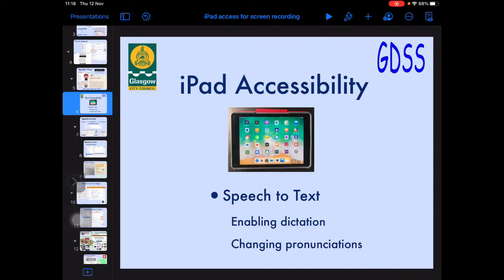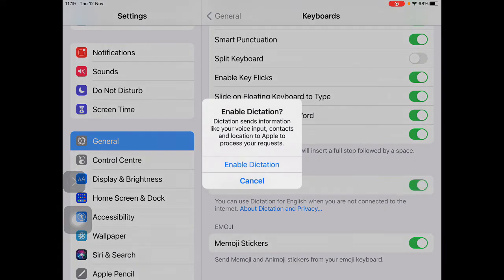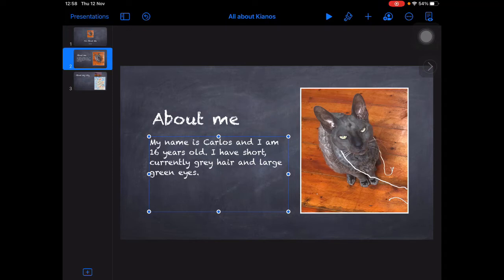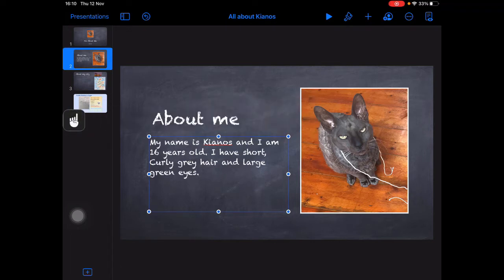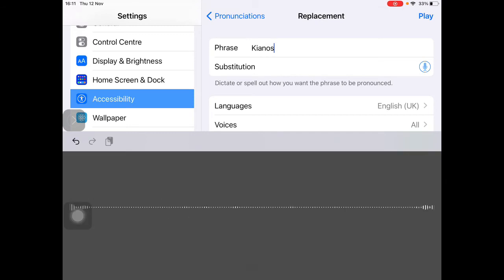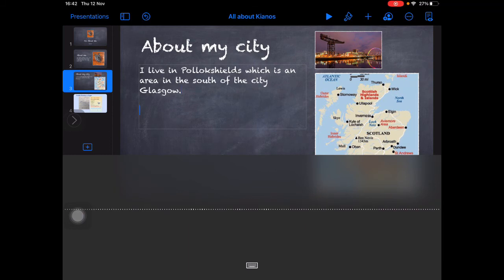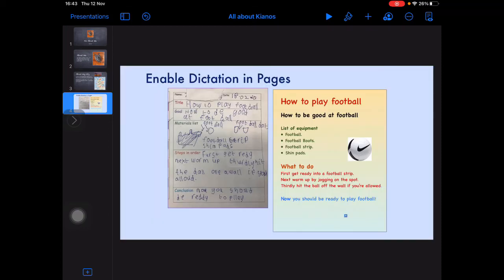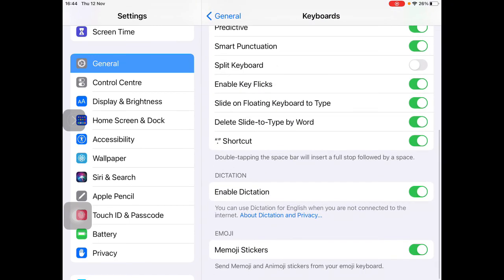Speech to text on the iPad for dyslexic learners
How to use speech to text on the iPad to support dyslexic learners.